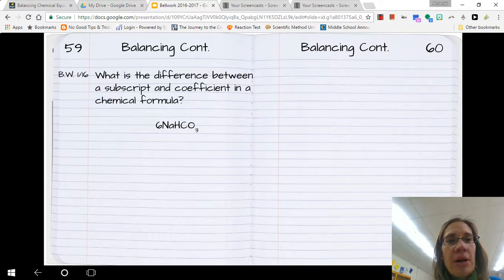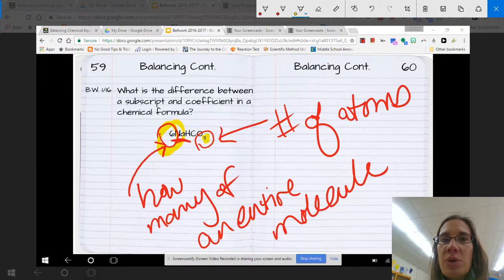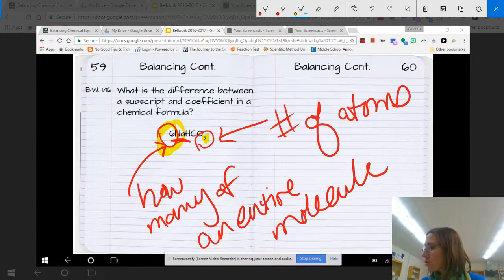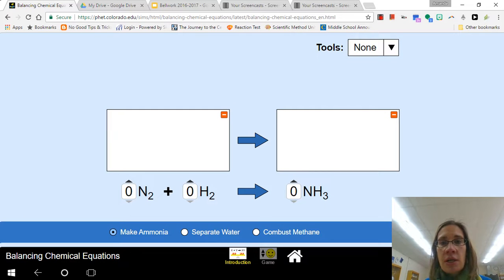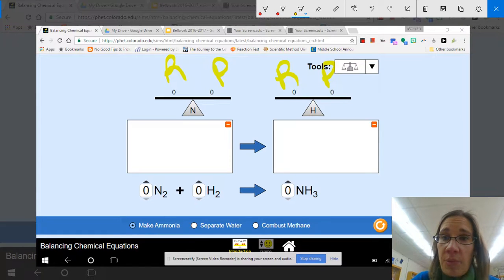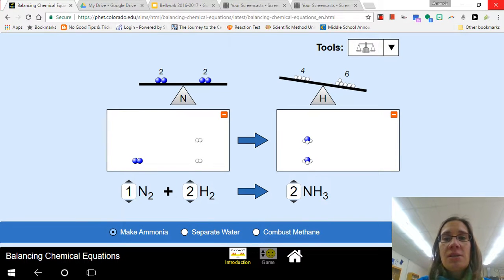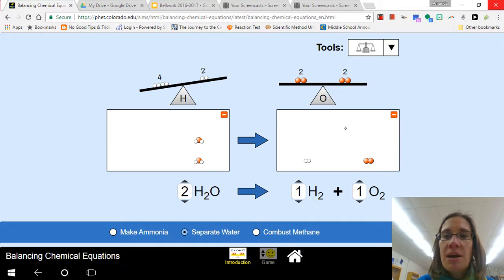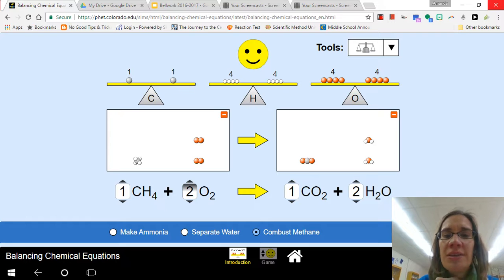Jan 16, 2017 11:02 AM